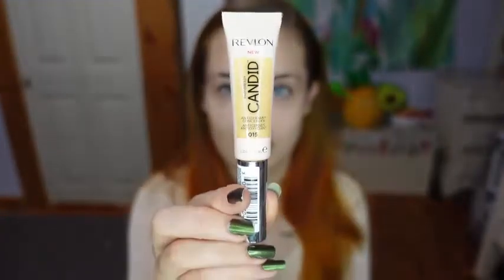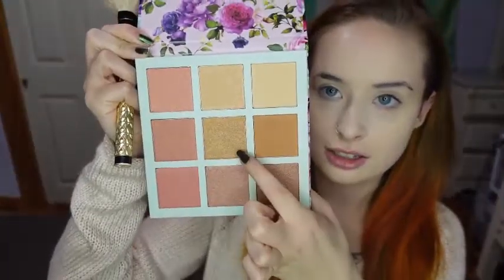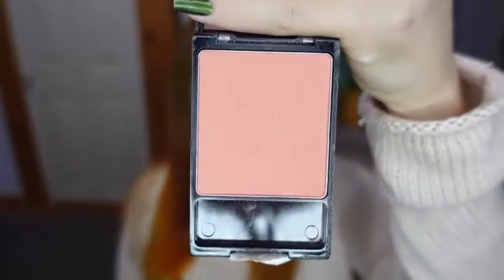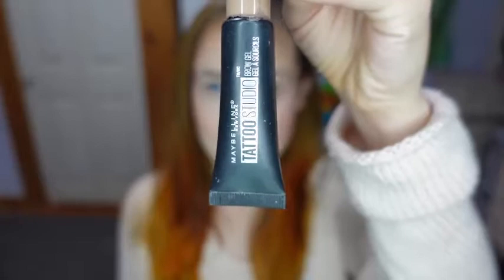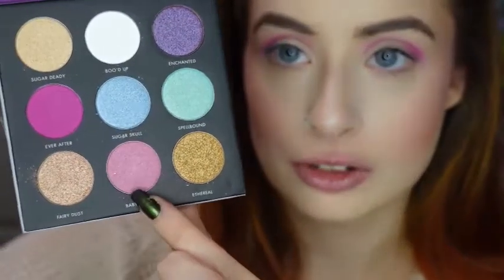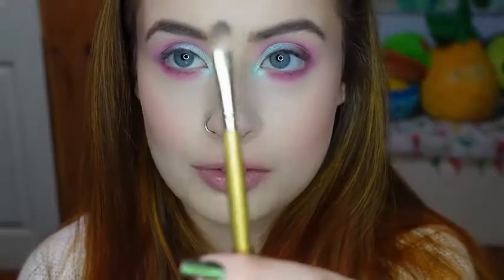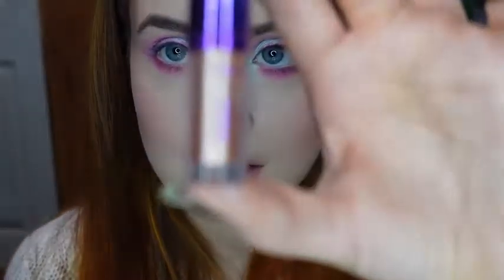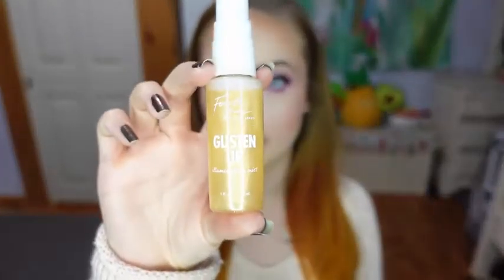Milani Alter Ego Collection part 1: Fairy Tale Palette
For today's look I used the Fairy Tale Palette from Milani's Alter Ego collection!

Products Used:
Concealer- Revlon Candid Concealer "Light Pale" Maybelline SuperStay Full Coverage Powder Foundation "Fair Porcelain"
Bronzer- Nicole Miller Glow Palette
Contour- Nicole Miller Glow Palette
Blush- Colourpop Pressed Powder Blush "Night Bloom" Blush- Wet n Wild Color Icon Blush "Pearlescent Pink" Milani Baked Blush "Rosa Romantica"
Highlight- Anastasia Moonchild Glow Kit "Purple Horseshoe", "Pink Heart", and "Lucky Clover"
Eyebrows- Maybelline Tattoo Studio Brow Gel
Eyeshadow- Milani Fairy Tale Palette "Baby Doll", "Ever After", "Enchanted", "Sugar Skull", "Spellbound", and "Sugar Deady"
Eyeliner- Wet n Wild Color Icon Kohl Pencil "Baby's Got Black" and "You're Always White" NYX Vivid Brights Liner "Vivid Petal" Tarte Liquid Seaglass "Suite Life"
Mascara- Essence Lash Princess False Lash Effect Mascara
Lipstick- Milani Amore Metallic /matte Lip Cream "Chromatic Addict" Lipslut Lip-gloss "Snowflake"